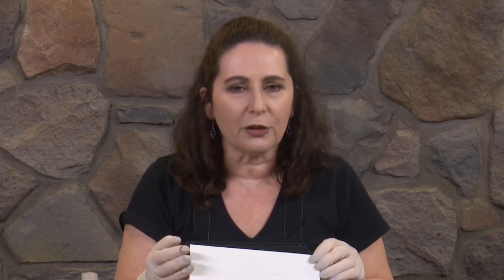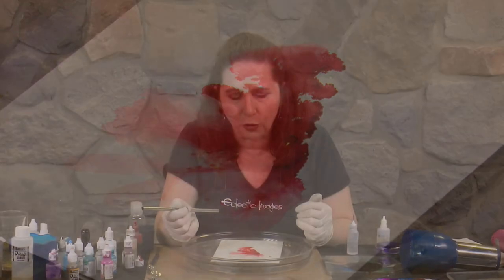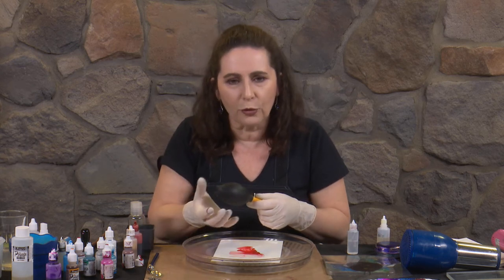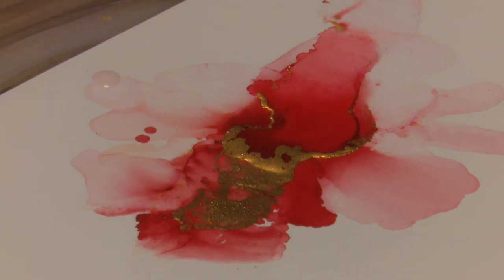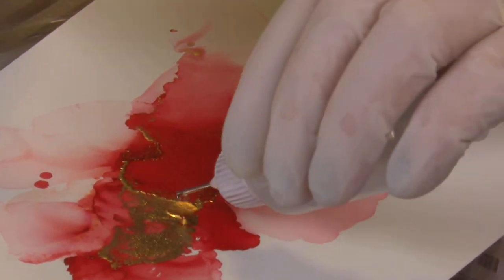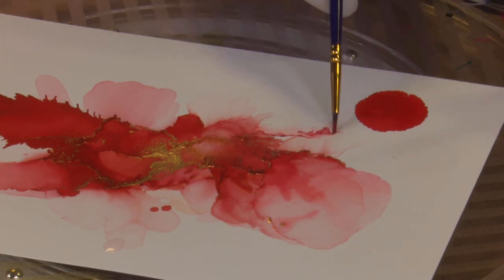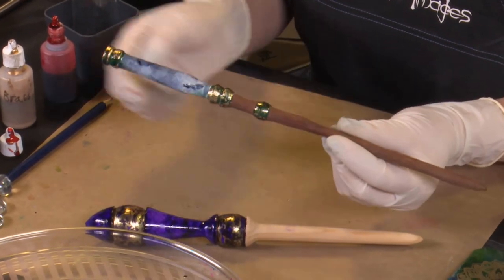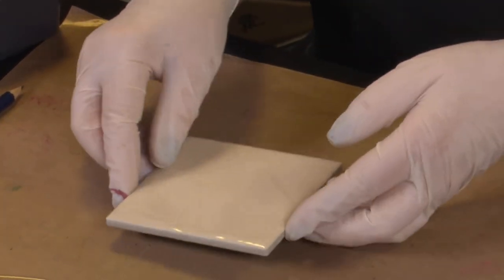Alcholol inks comparing tools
Pinata Inks Chili Pepper, Brass, Teal, Baja Blue, Sangria, Passion Purple, Senorita Magenta, Blanco Blanco, Claro Extender, Clean Up solution
Gloss Card, Timber wand, Ceramic tile, Acetate, Metal tins, plastic bottle, glass bead, metal embellishments.
Tim Holtz Air Blower, Ranger Applicator Tool, Replacement felts, Hair Dryer with cool setting, Air Brush, Straw, Lazy Susan